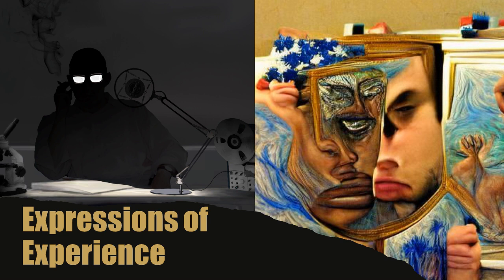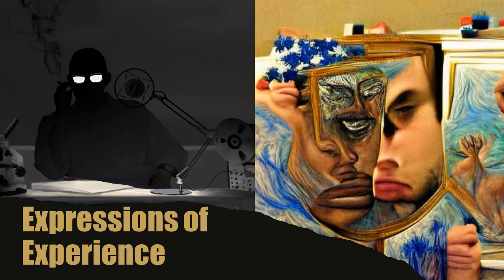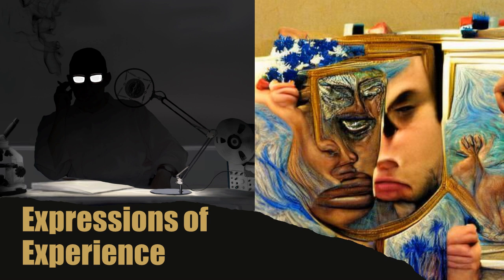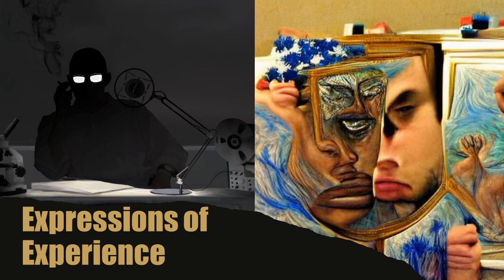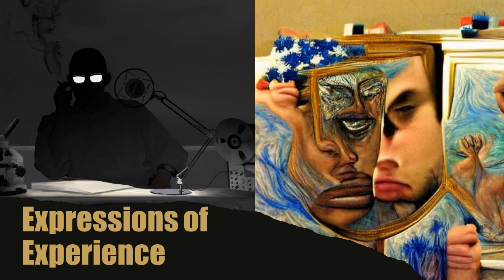SCP-6021: Expressions of Experience Audio Narration - Declassifying the Paranormal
Welcome to today’s narration of SCP-6021: Expressions of Experience.